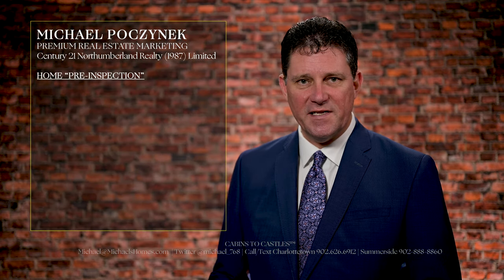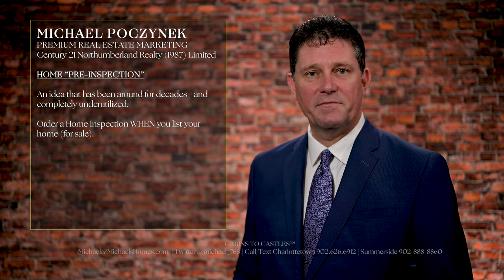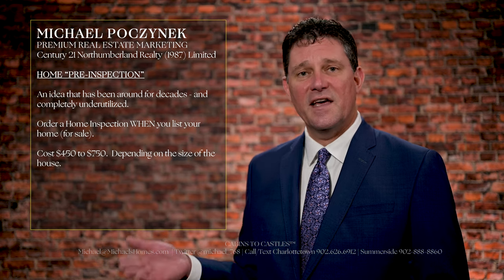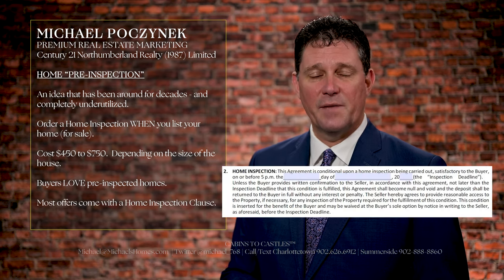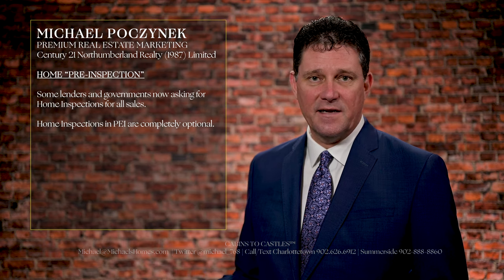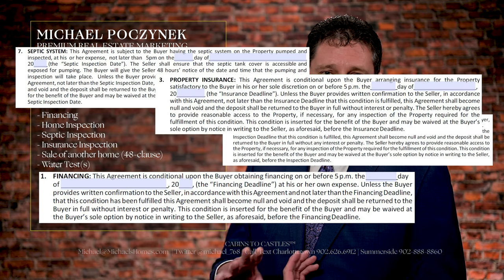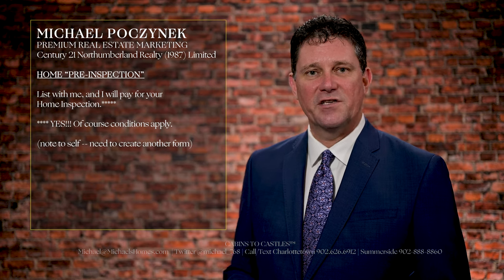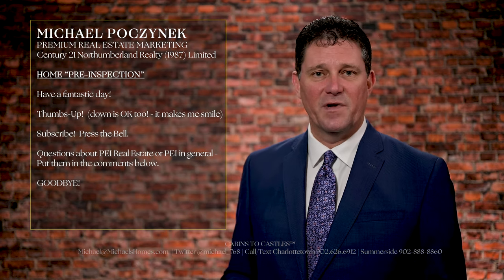Prince Edward Island Home Inspections | Inspectors | Pre Inspection | PEI | FREE!!!